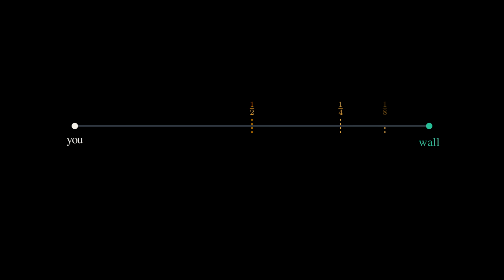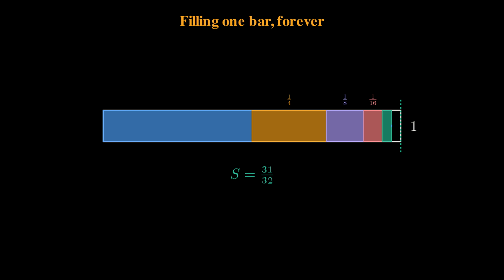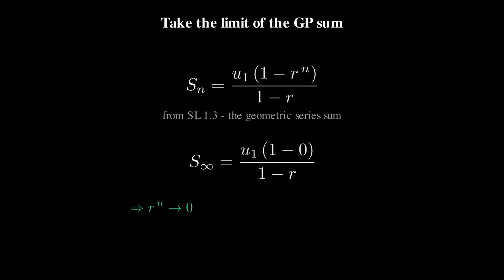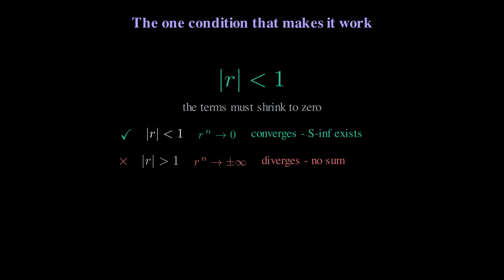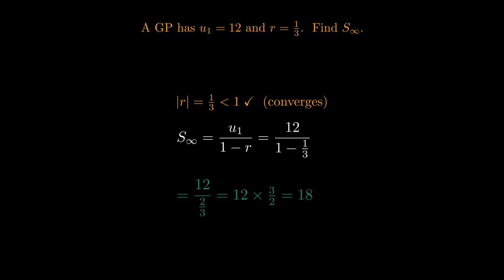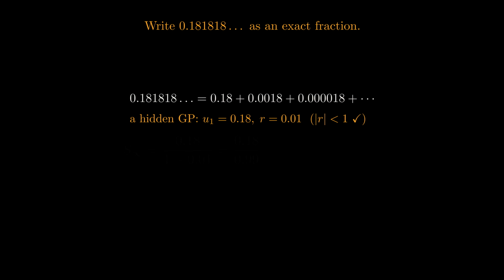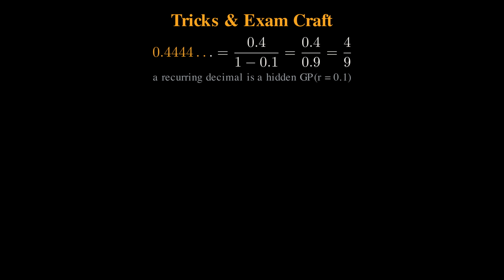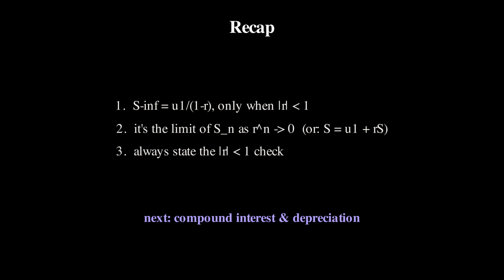Sum to Infinity of a Geometric Series [IB Maths AA SL/HL — 1.8]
The sum to infinity of a geometric series for IB Maths AA — S∞ = u₁/(1−r), why it only works when |r| less than 1, and how it drops out as a limit (covers SL 1.8 completely). See an infinite sum add up to a finite answer, block by block.

In this video:
• Zeno's paradox — how infinitely many steps can add to a finite total
• The showpiece: 1/2 + 1/4 + 1/8 + ... filling exactly one bar (and a divergent case that runs off)
• Two derivations of S∞ = u₁/(1−r): the limit of S_n as rⁿ → 0, AND the self-similar S = u₁ + rS
• The convergence condition |r| less than 1 — and WHY it's required (what breaks at r ≥ 1, r = 1, r = −1)
• "For which x does it converge?" — solving |r| less than 1 for a variable
• Four escalating IB-style worked examples: find S∞; reverse-engineer r; a recurring decimal → exact fraction; a bouncing-ball total distance
• Tricks & Exam Craft: hidden GPs (recurring decimals, bouncing balls), exact answers, the |r| less than 1 mark, "for which x does it converge?"
• The four traps that lose marks

0:00  Intro
1:00  What this covers (SL 1.8)
1:42  When infinity is finite
2:43  When it runs off (|r| ›= 1)
3:15  From S_n to S-infinity
4:34  A second angle: self-similarity
5:33  The |r| ‹ 1 condition
6:38  For which x does it converge?
7:37  Example 1: find the sum
8:27  Example 2: reverse for r
9:19  Example 3: a recurring decimal
10:33  Example 4: a bouncing ball
11:47  Tricks & Exam Craft
12:55  Common mistakes

Covers IB AA syllabus SL 1.8 (sum of an infinite convergent geometric sequence, and the condition for convergence |r| less than 1). Suitable for IB Maths Analysis & Approaches SL and HL (HL shares this content); also useful for A-Level, AP, and IB AI students meeting infinite geometric series.

Part of the IB Maths AA SL Complete Course. Previous: Geometric Sequences & Series (SL 1.3). Next: Compound Interest & Depreciation (SL 1.4).